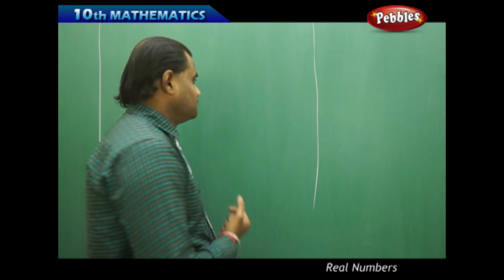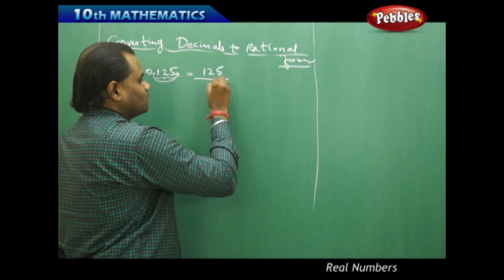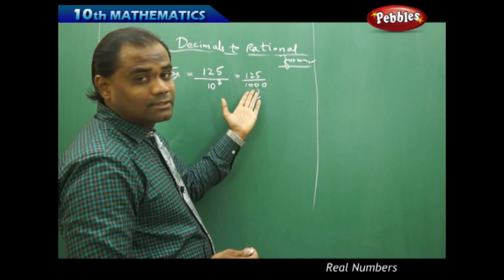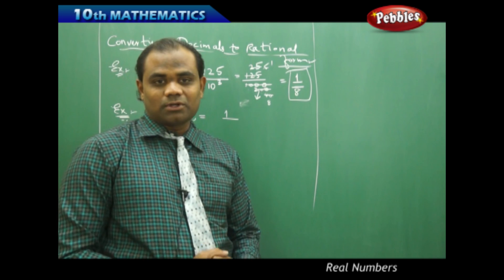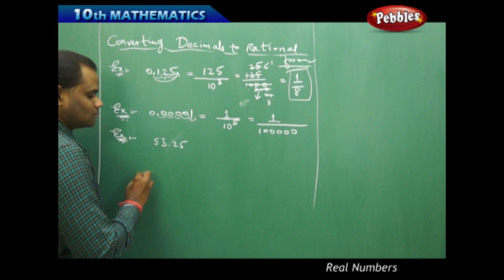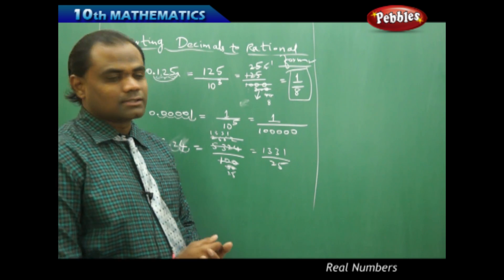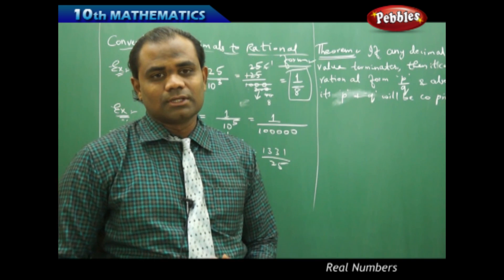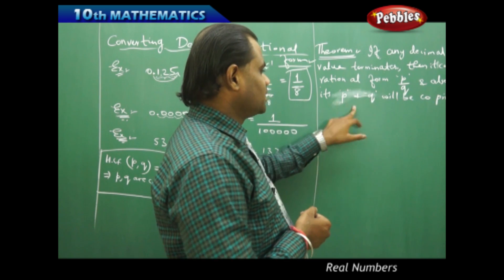Converting Decimals to Rational Form : Real Numbers | Mathematics | AP&TS